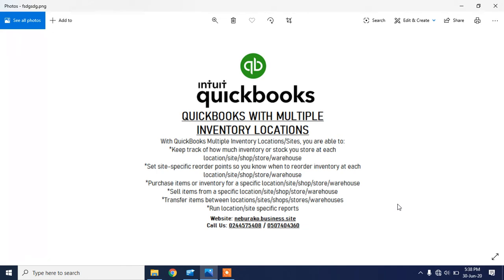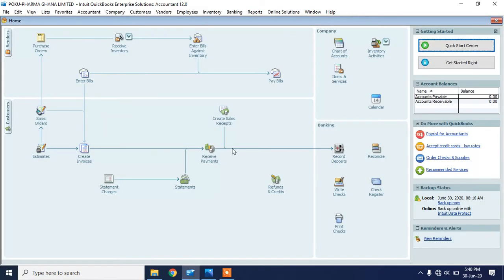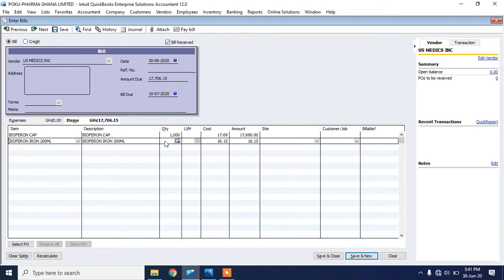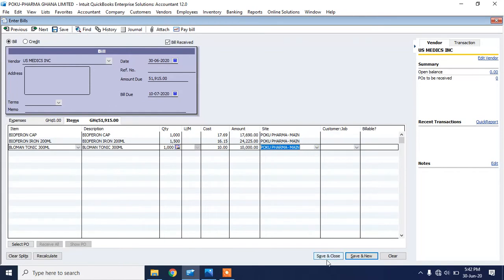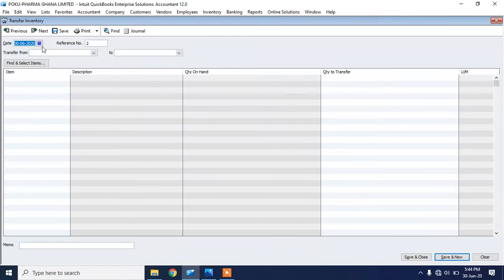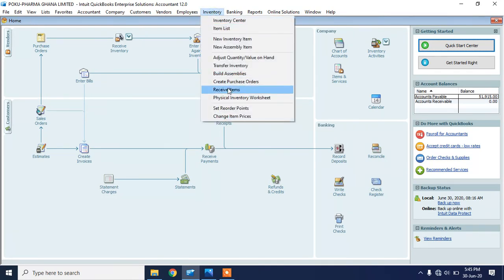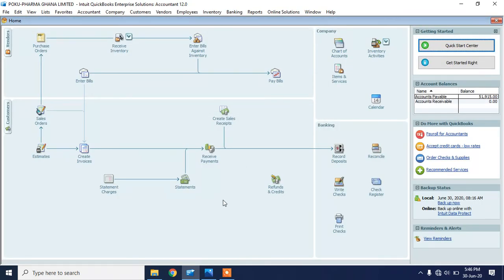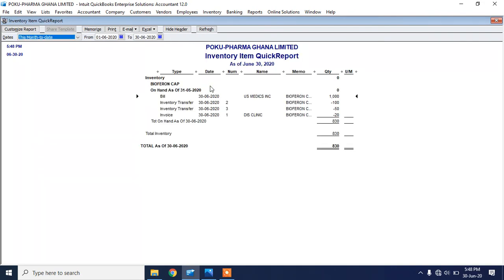QuickBooks Enterprise with Multiple Inventory Locations - Neburako Ghana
QUICKBOOKS WITH MULTIPLE
INVENTORY LOCATIONS
With QuickBooks Multiple Inventory Locations/Sites, you are able to:
*Keep track of how much inventory or stock you store at each location/site/shop/store/warehouse
*Set site-specific reorder points so you know when to reorder inventory at each location/site/shop/store/warehouse
*Purchase items or inventory for a specific location/site/shop/store/warehouse
*Sell items from a specific location/site/shop/store/warehouse
*Transfer items between locations/sites/shops/stores/warehouses
*Run location/site specific reports